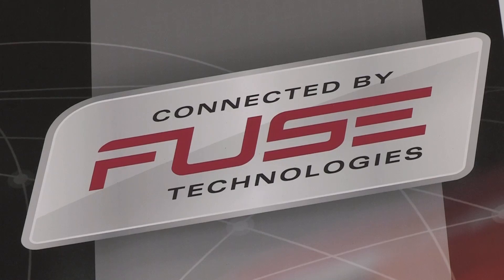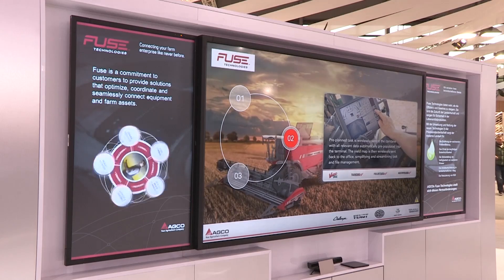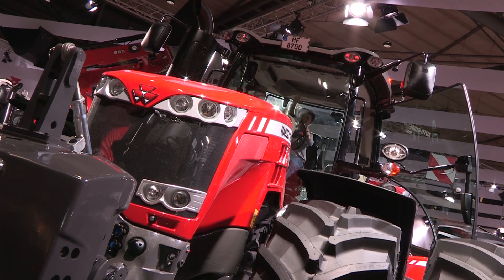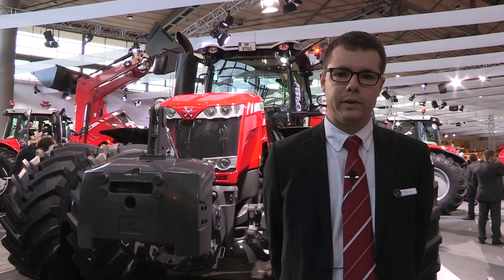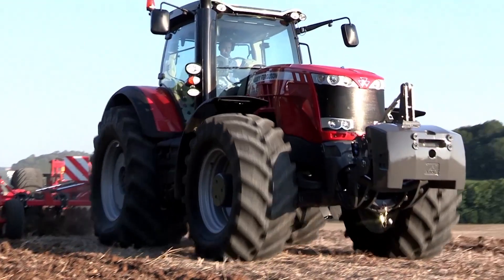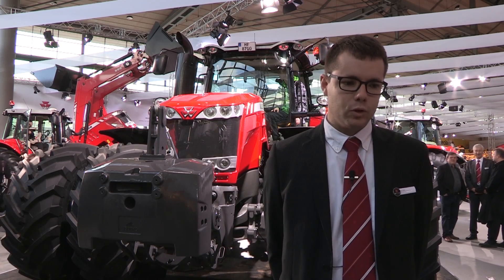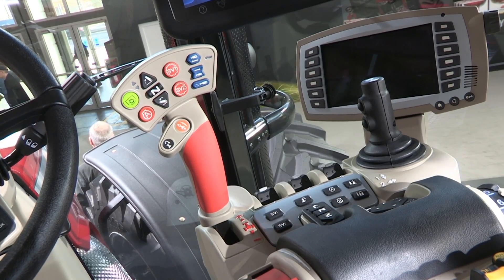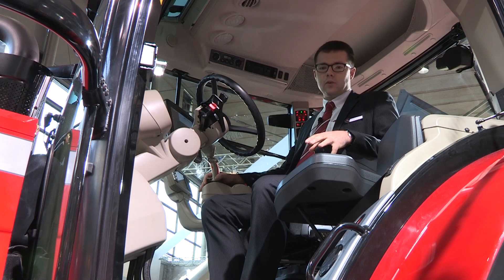AGRITECHNICA 2013 | DAY 2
Visitors to Agritechnica can talk to experts about Massey Ferguson's advanced electronic control, steering and monitoring technology can help improve field efficiency, cut input costs and long operations remotely using AGCOMMAND telemetry.